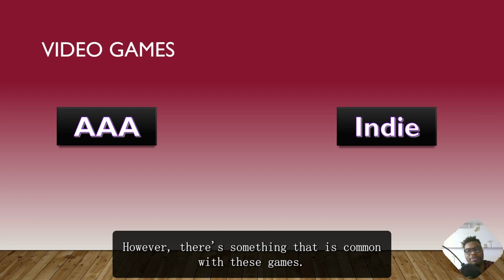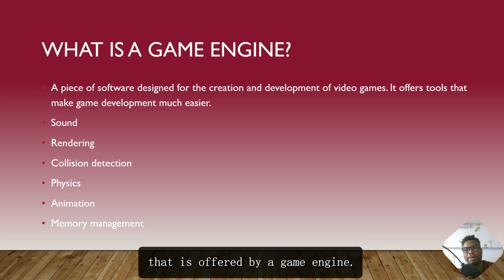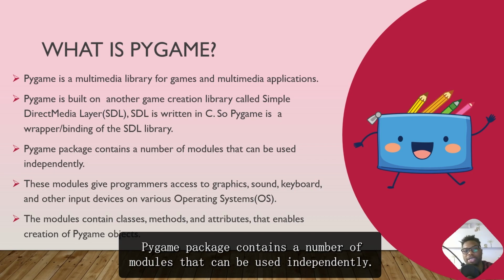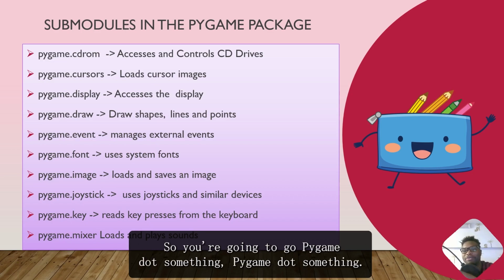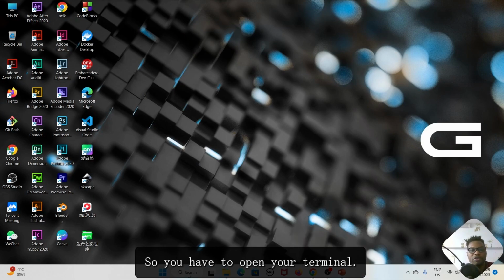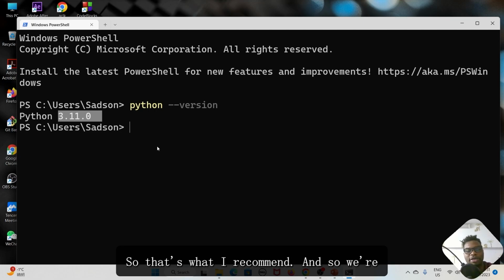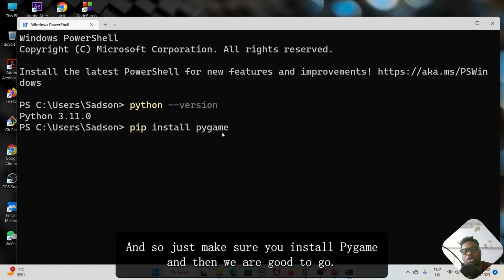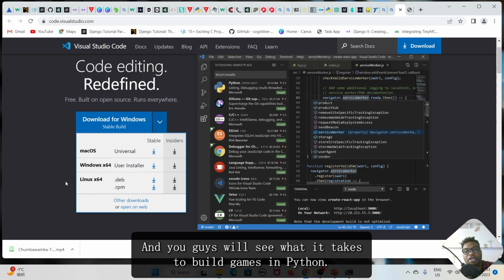Python game development with Pygame (2023)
Timecodes
00:00 - Intro
00:31- Introduction to video games
01:21 - What is a game engine?
02:32 - Introduction to Pygame?
04:55 - How to install Pygame.
07:14 - Other requirements
08:18 - Conclusion